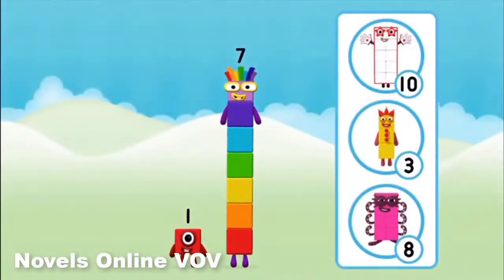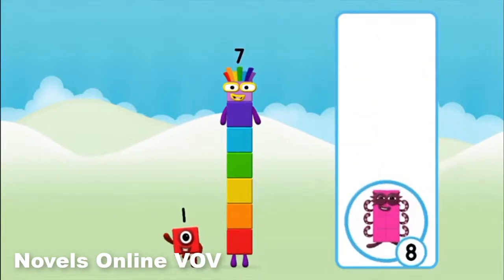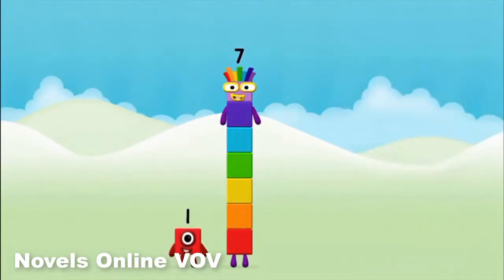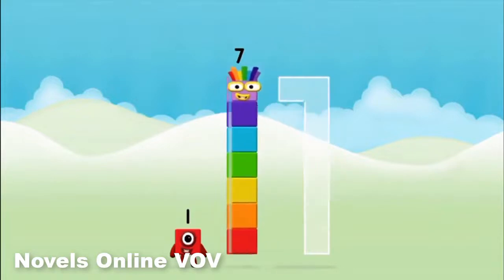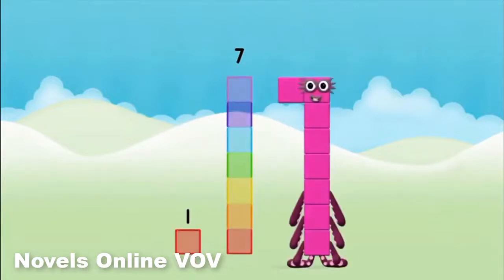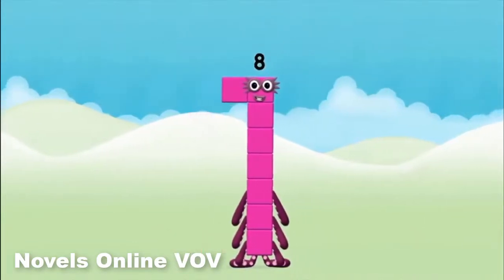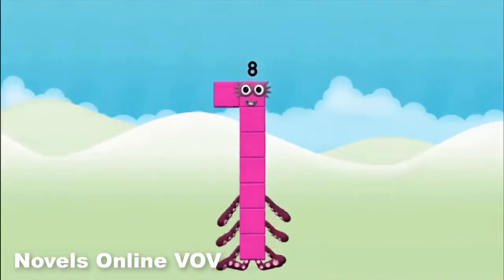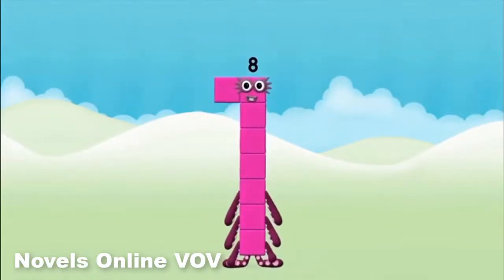Numberblocks Band - Numberblocks - Learn to Count with Hide and Seek - game playthrough on Cbeebie